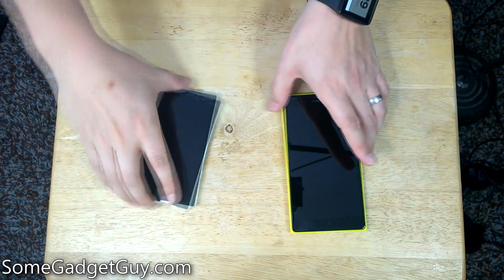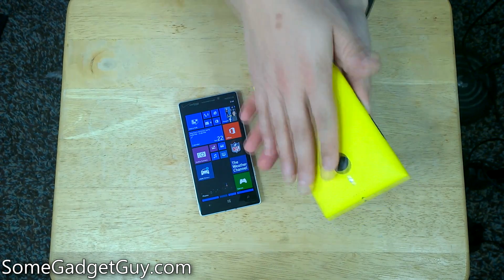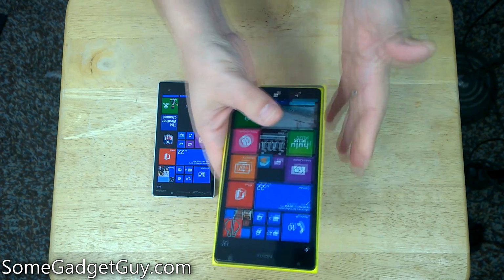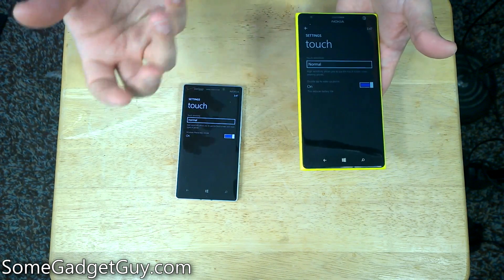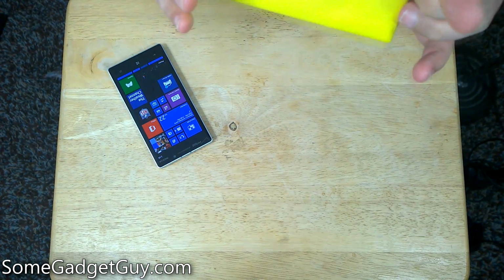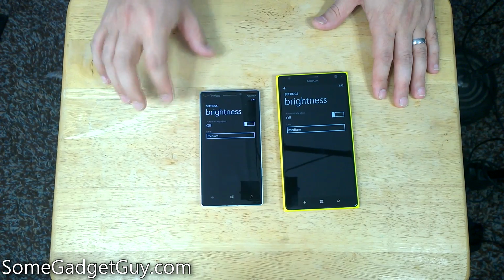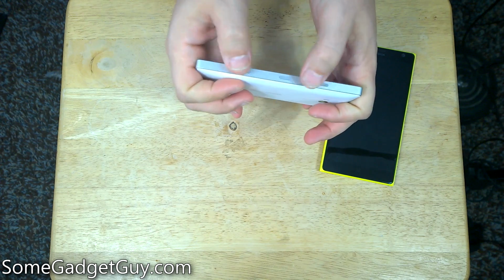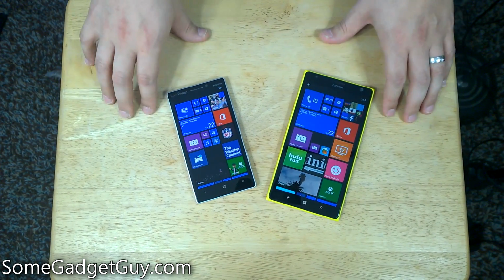Smartphone SHOWDOWN! Battle! Nokia Lumia 1520 vs Lumia Icon FIGHT!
Update: Look like the Lumia 930 is going to be almost exactly the same hardware build as the Icon! For you international Nokia fans, enjoy this sneak peek at what's coming your way!

It's a battle for Windows Phone supremacy! Two phones enter, but only one will leave! Settle in for the most intense fight between Nokia's Lumia 1520 and the new Lumia Icon! You'll pay for the whole seat... But you'll only use the edge...